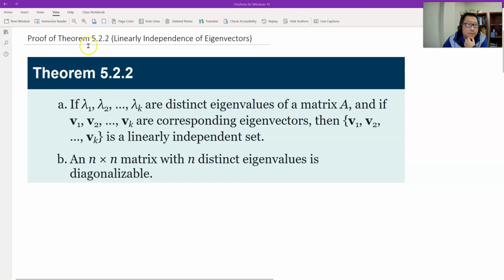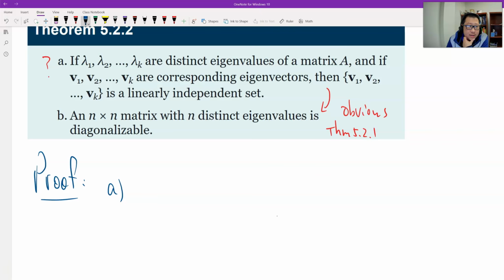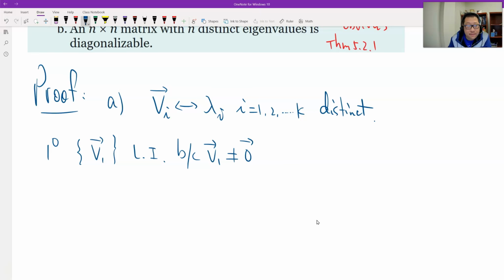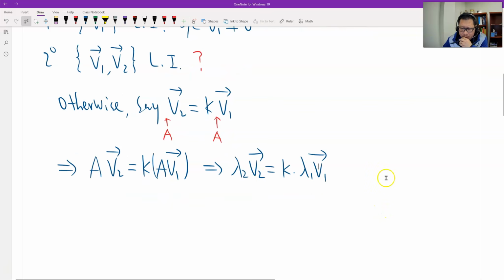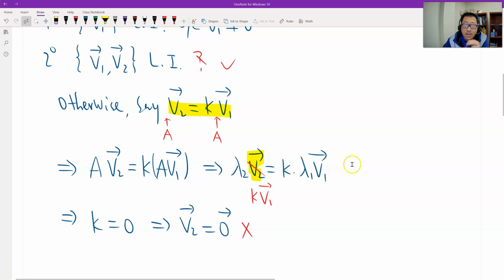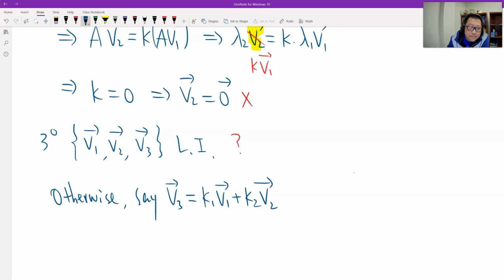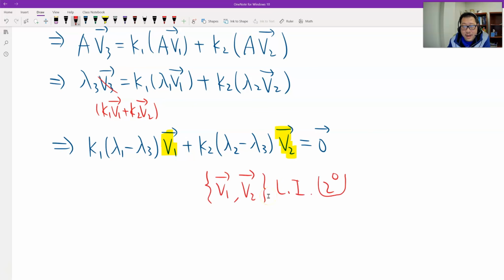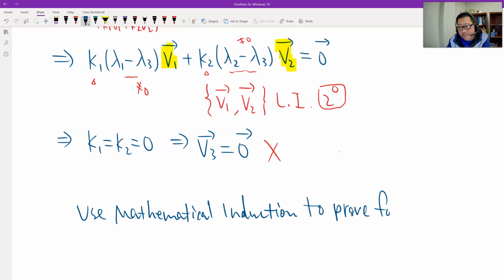Theorem 5.2.2 (Linearly Independence of Eigenvectors)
This video introduces a proof of Theorem 5.2.2 (Linearly Independence of Eigenvectors). Textbook: Howard Anton, Elementary Linear Algebra, 12th edition, Wiley.